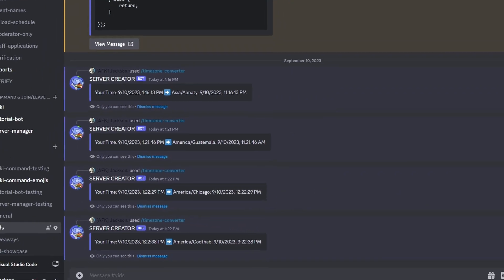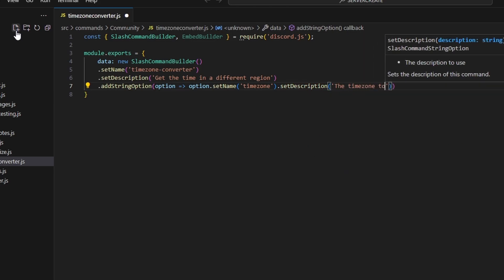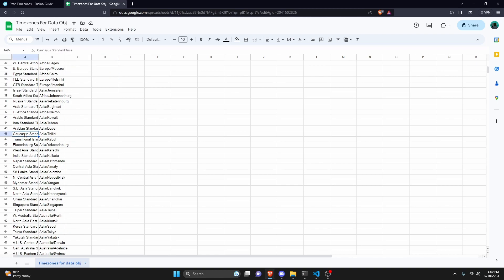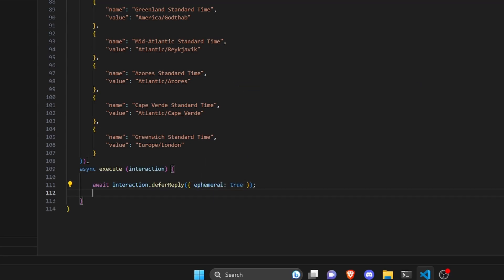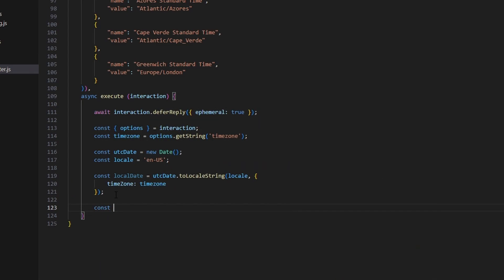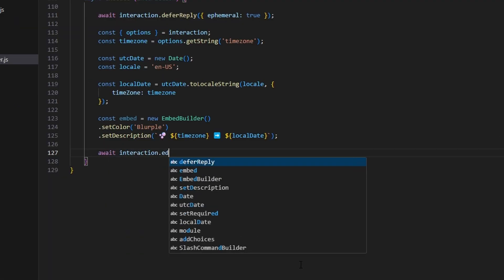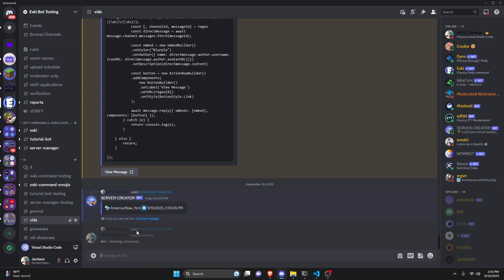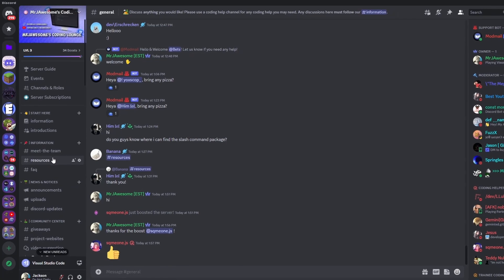How to make a TIME ZONE CONVERSION TOOL using your discord bot! || Discord.js V14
This is how you can check the time in other time zones using your discord bot!